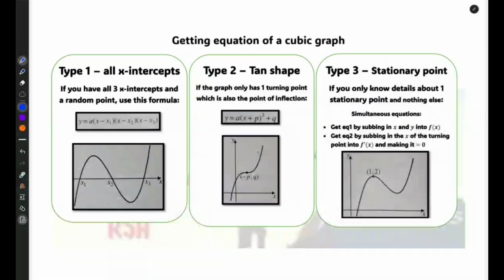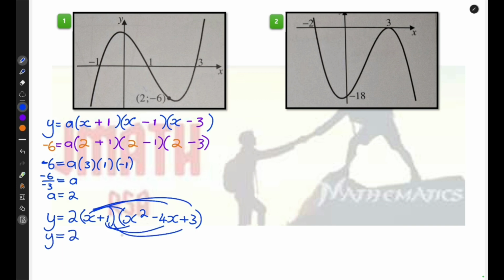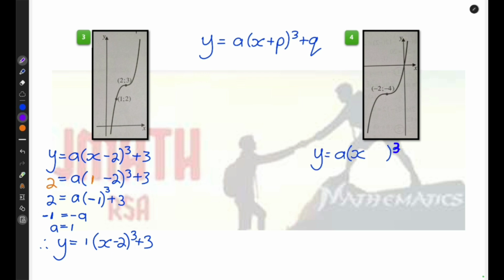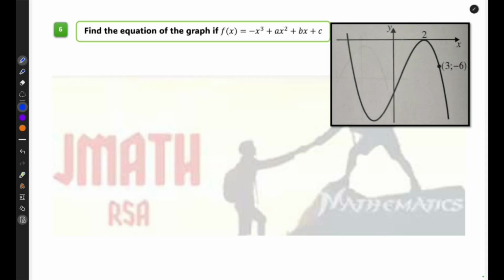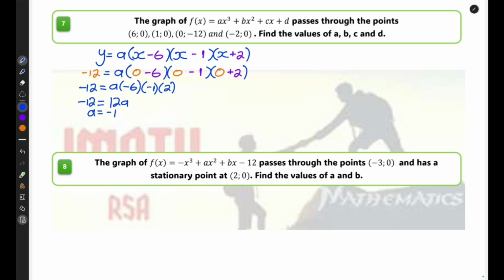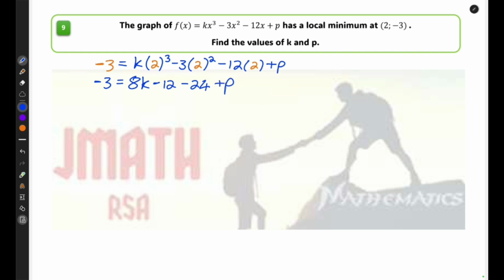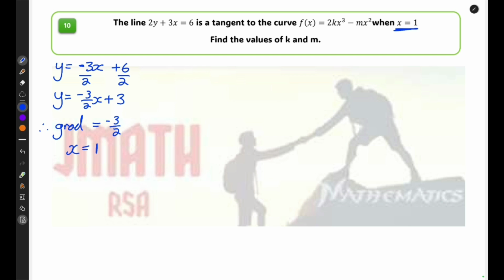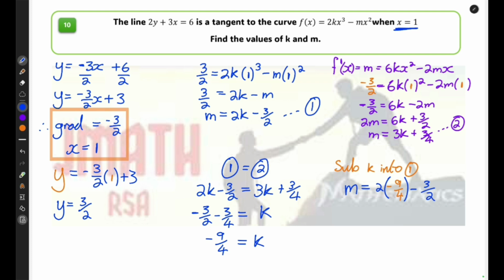Gr12 5.5 Finding the equation of a cubic function (3 types of questions)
In this video we discuss three main types of questions where you must find the equation of the cubic function as well as a few "curveball" questions.